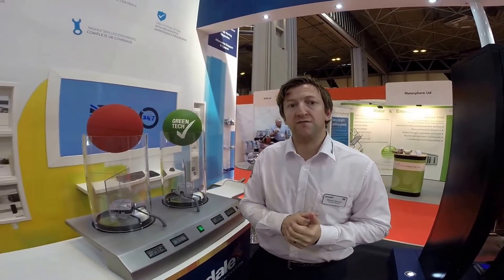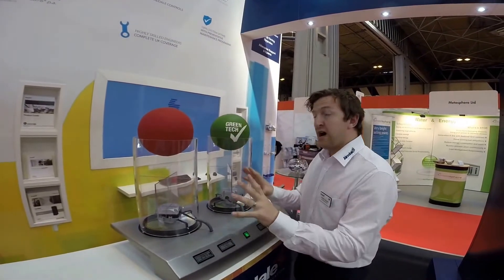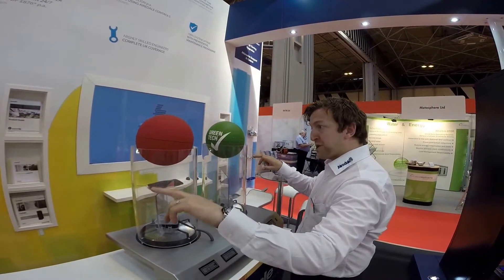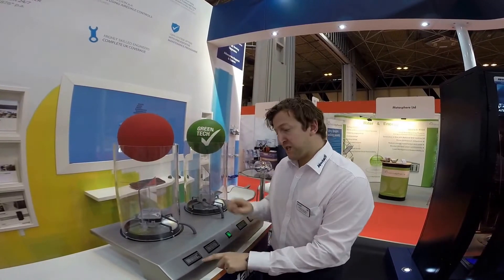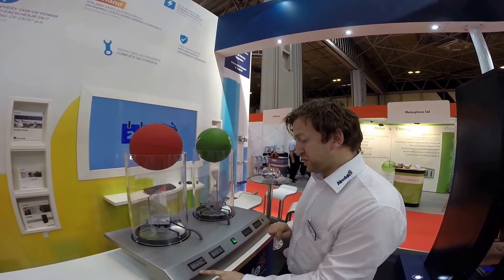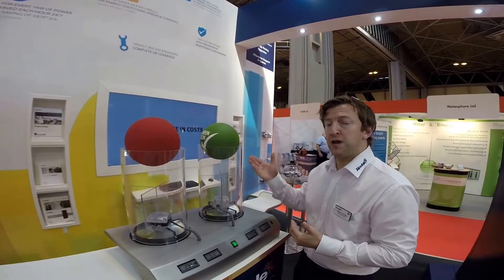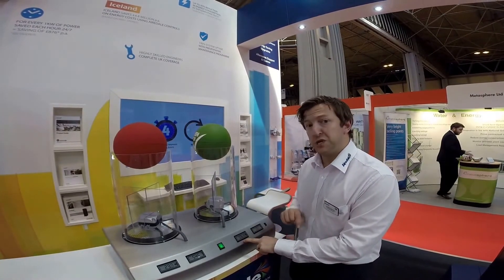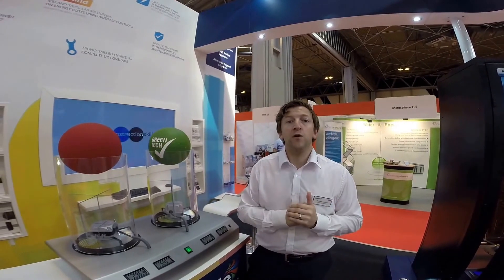How switching to EC Fans can cut your energy usage by up to 70%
£1.6 billion is wasted each year on energy which could be saved through upgrades to heating, lighting and energy saving policies.  In short, reducing energy consumption will reduce energy spend.  Did you know that for many businesses, a 20% reduction in energy costs represents the same bottom line benefit as a 5% increase in sales?

As energy costs continue to rise, the cost of running energy hungry data centres also increases. Replacing your current AC fans with EC fans will allow you to optimise your cooling system for ultimate energy efficiency, potentially reducing energy usage by up to 70%.

Further benefits of EC fans over AC fans are that they can reduce noise at the same air volume; consume less energy consumption at the same air volume; they can increase air volume at comparable energy consumption and there is often no need for design modification by the customer. With Airedale’s assistance, EC fans can be easily retrofitted and provide you with maximum benefit and quick payback periods.

In this short video, Richard Burcher, Airedale International Air Conditioning's Marketing Manager demonstrates and compares the difference between AC fans and EC fans.